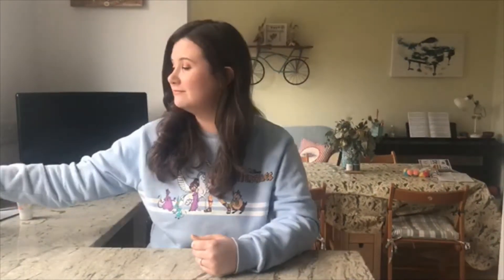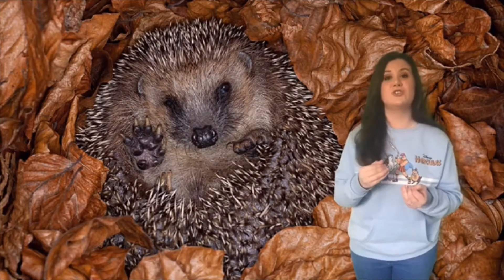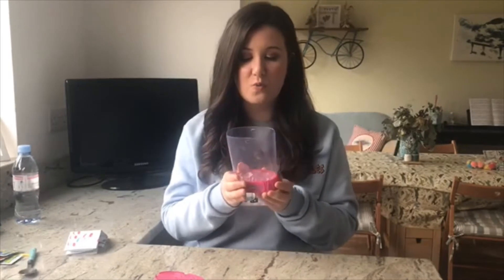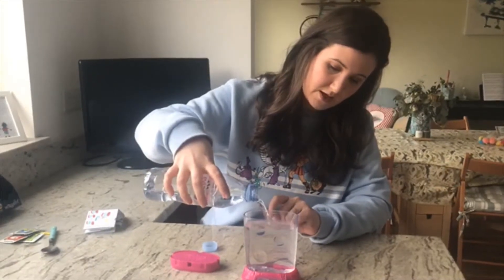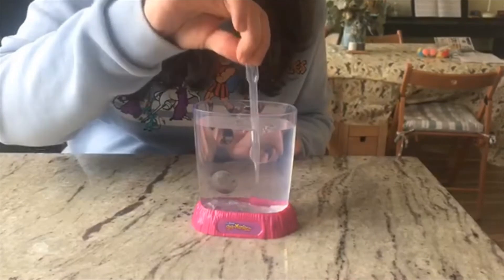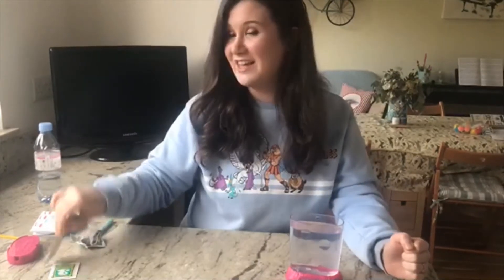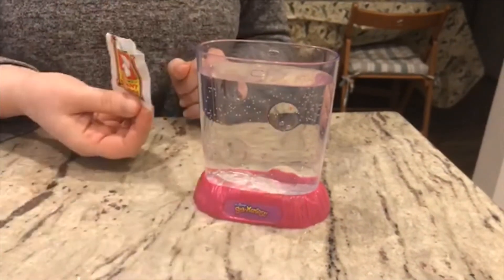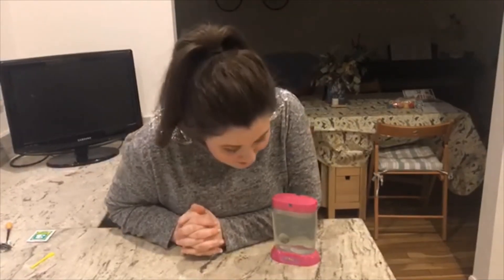Sea Monkey Vlog 1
Hello P4! Let's hatch some sea monkeys!